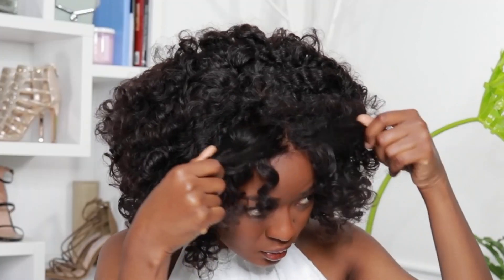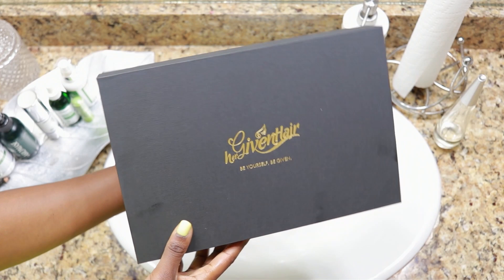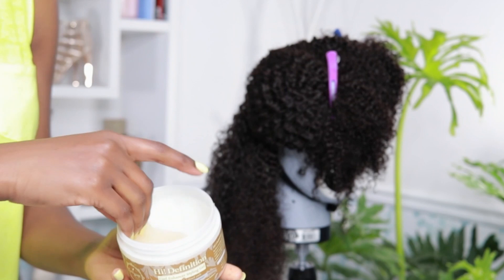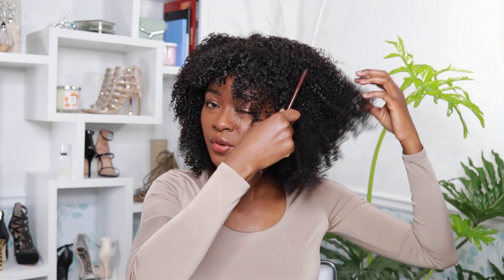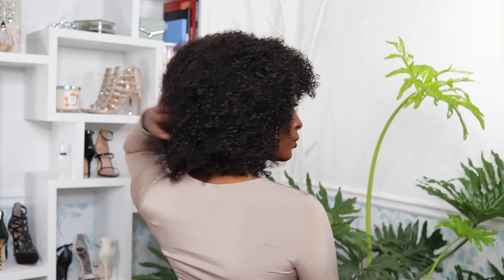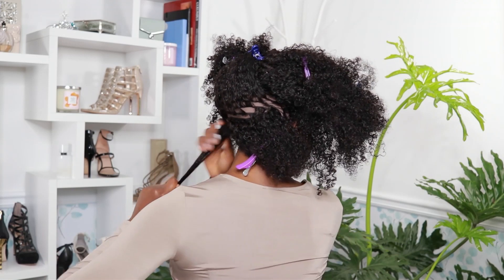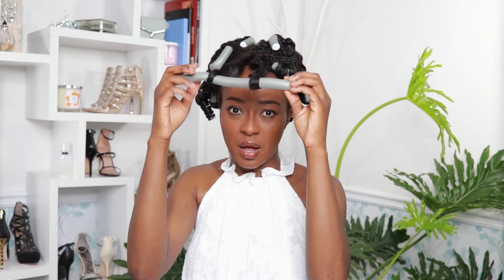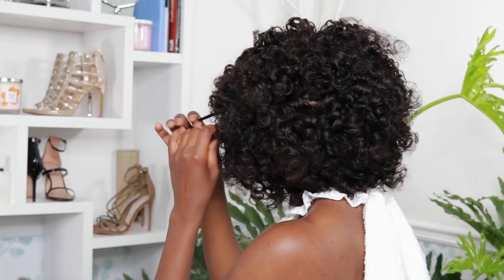Fake Bantu Knot Curls With Flexi Rods | HerGivenHair Curly Wig With Bangs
Do you prefer natural curls or a heatless flexi rod set?

Wig: "Curls Always Poppin" Curly Unit-PSTLW01S
Hair Texture: Curly (3B-3C)
Hair Length: 16 Inches
Hair Volume (Before Styling): 225g
Hair Density: 150%
Wig Type: Lace Closure Wig (4"*4")
Cap Size: M

FAQ:
100% Virgin Human Hair - Yes

                                                      ***AFFLILIATE LINKS***